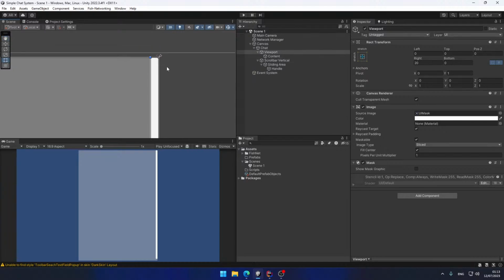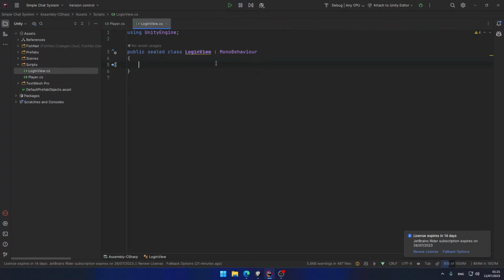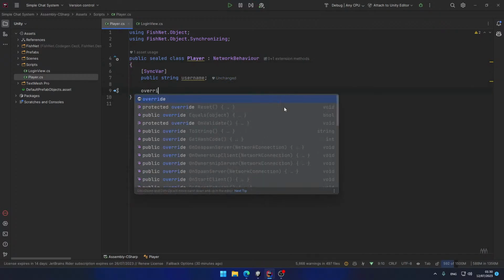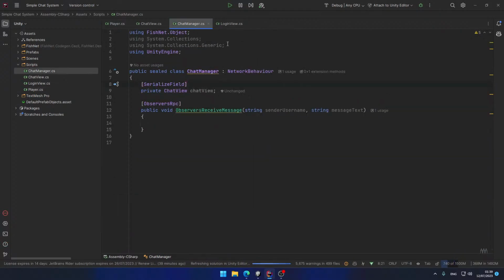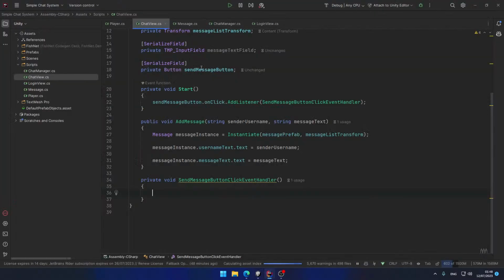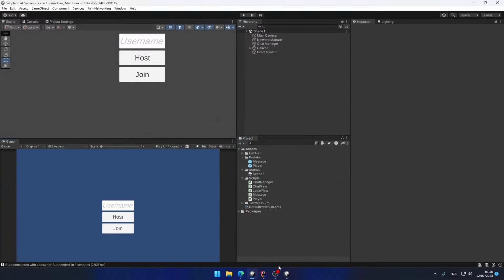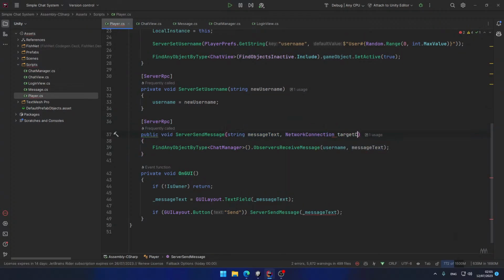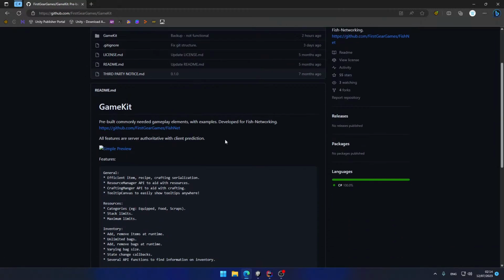Creating A Simple Chat System Using Fish-Networking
In this live stream, we create a simple chat system from scratch using Fish-Networking.